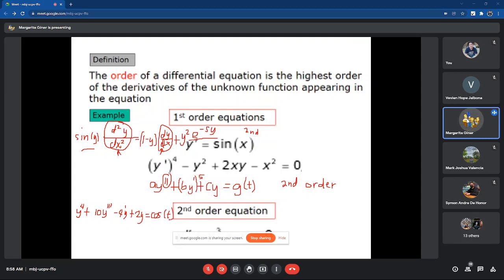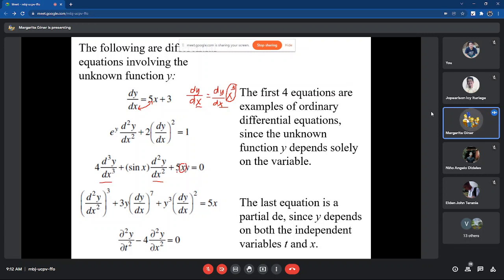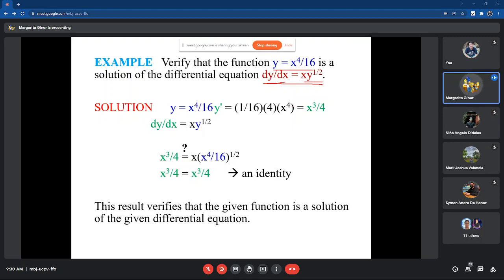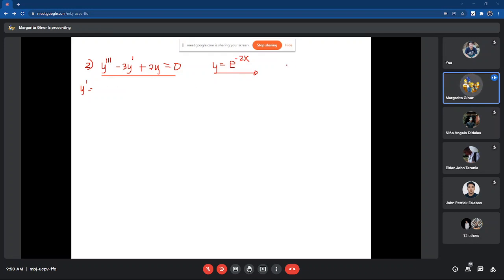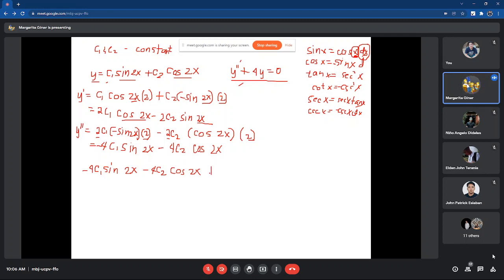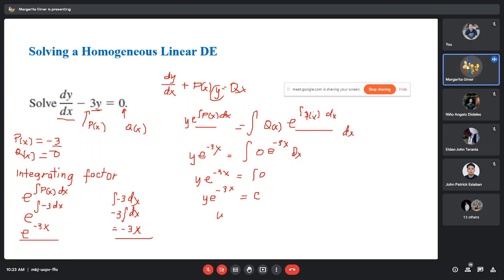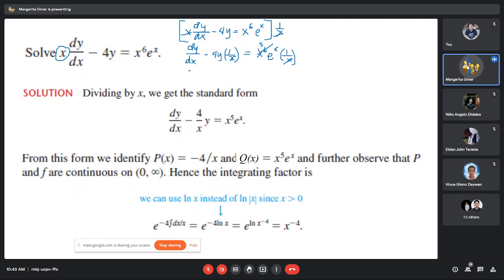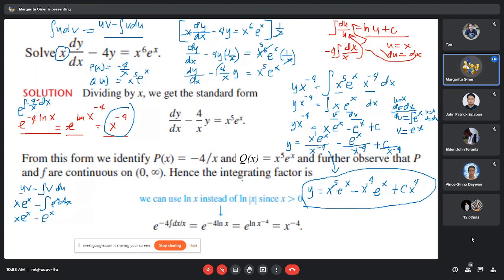DE 3 - 09 - 2022